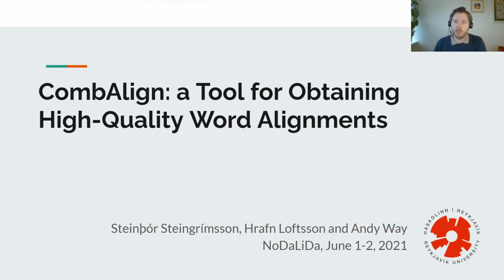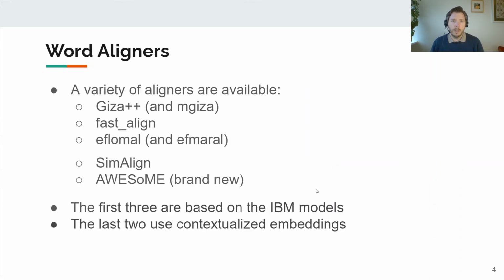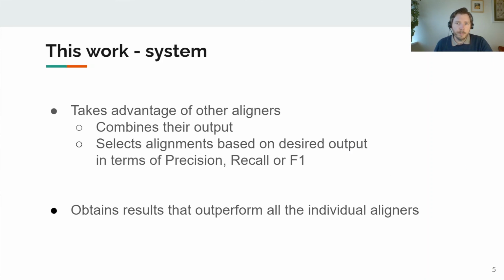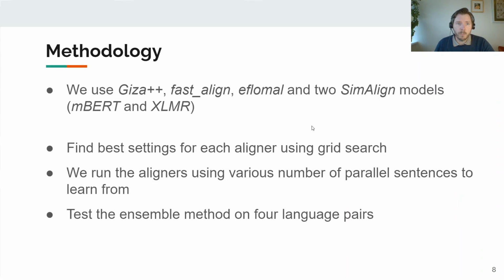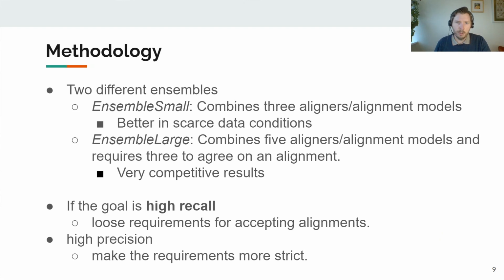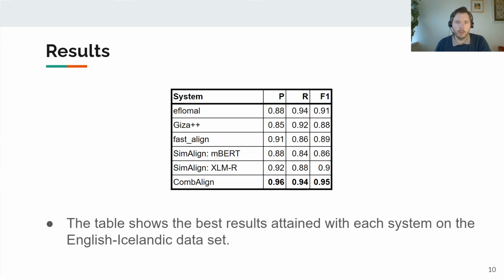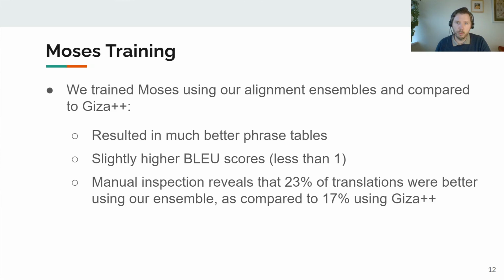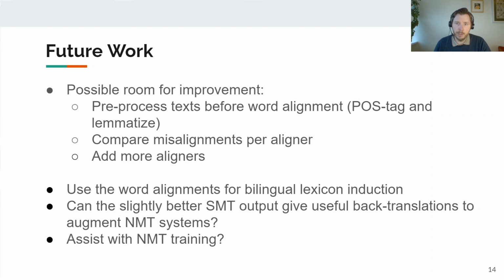Steinþór Steingrímss 40 CombAlign a tool for obtaining